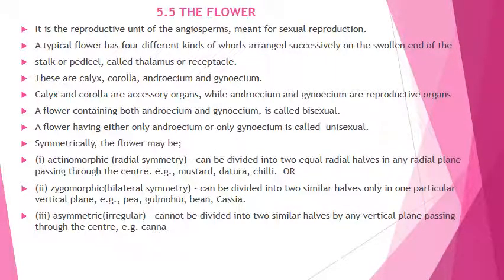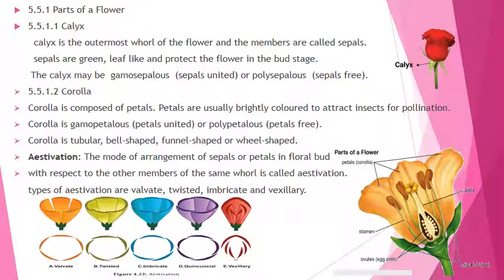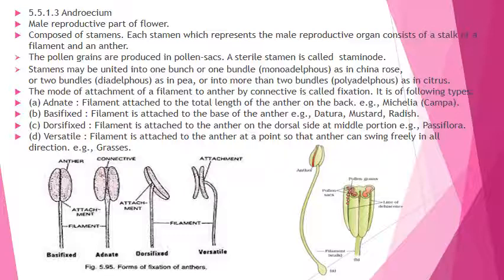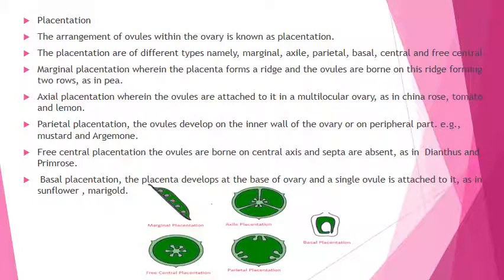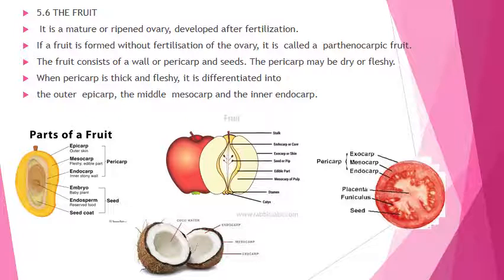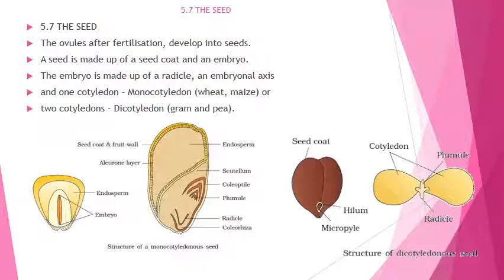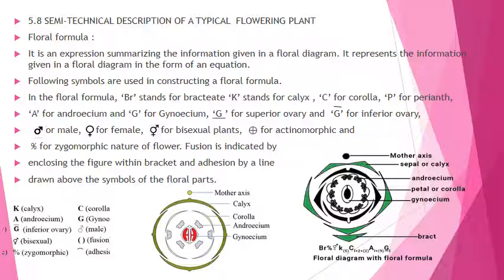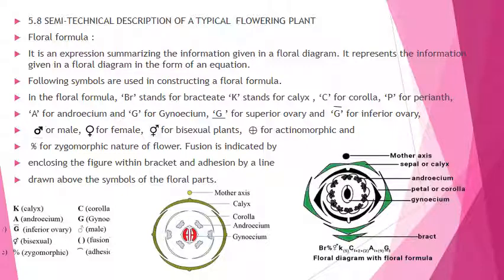11th Science Biology | Morphology of Flowering Plant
11th Science Biology | Morphology of Flowering Plant by Ultimate Education Center.